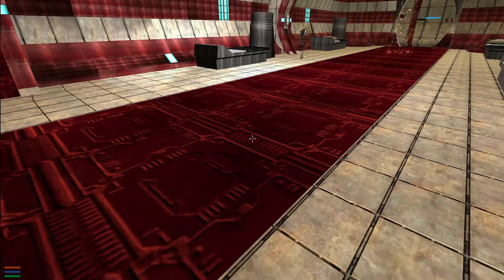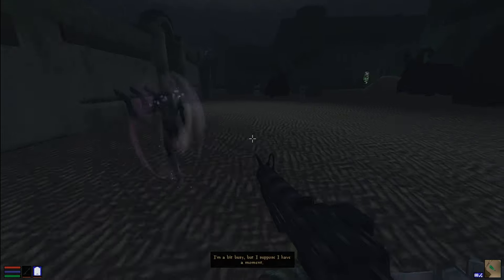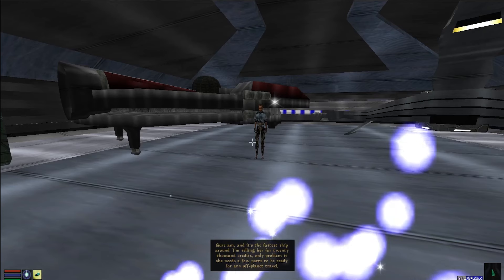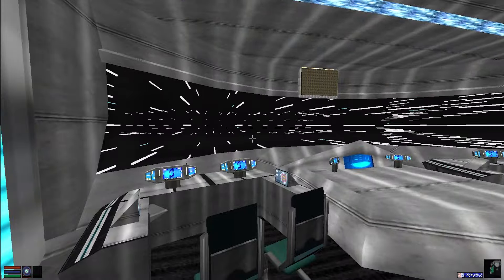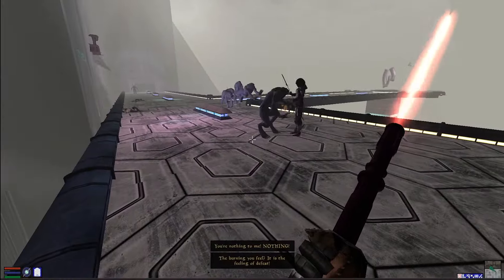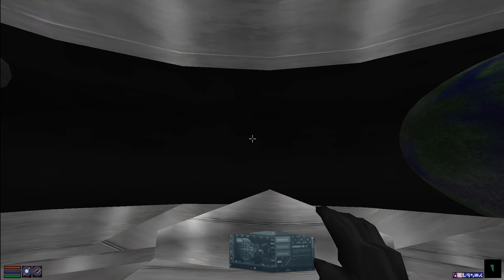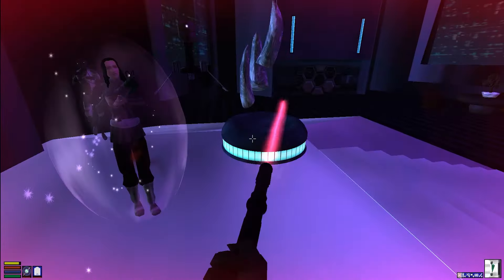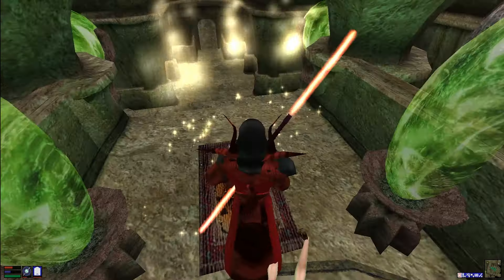A Fan made Star Wars RPG Game set in the KOTOR World. A StarWind Review